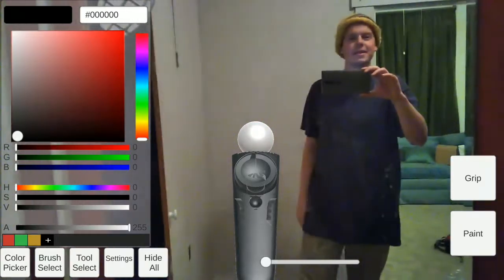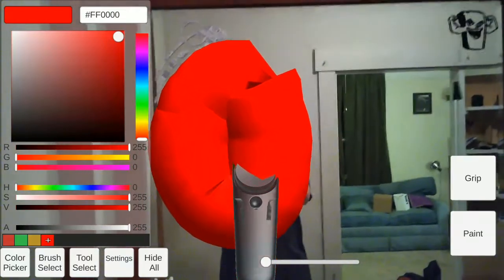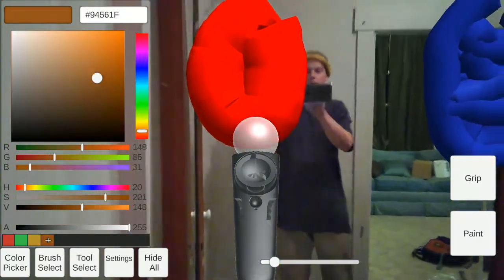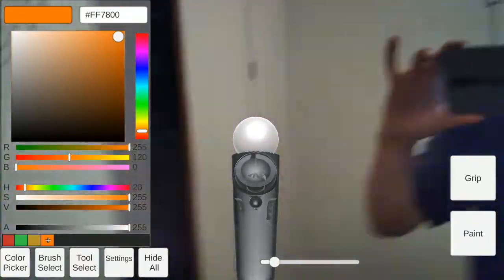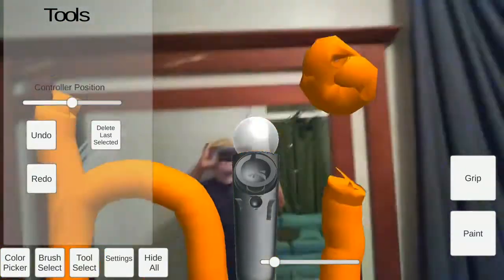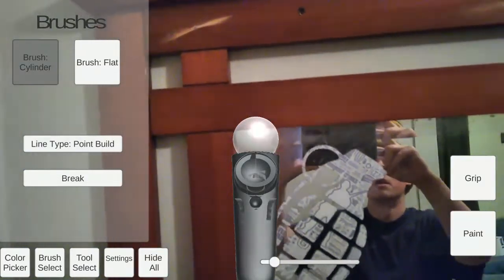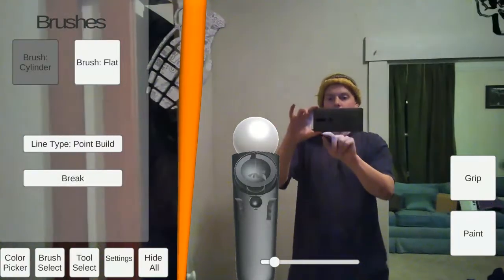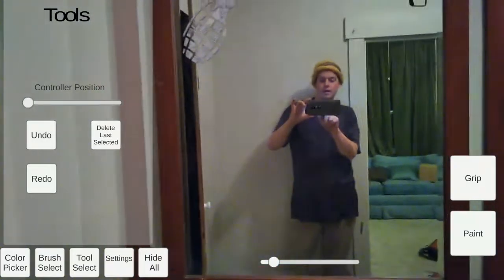Tango AR Painting with Open Brush VR and Phab 2 Pro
Open Brush VR has been seeing a lot of updates lately. Tango HMD VR next!